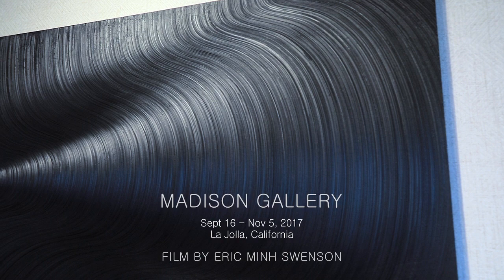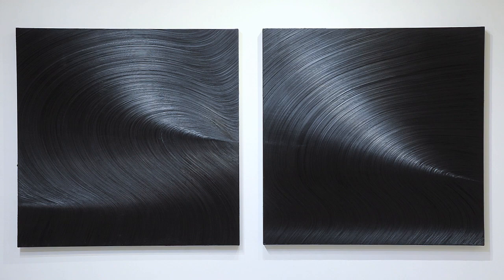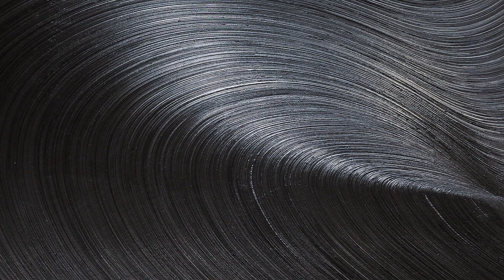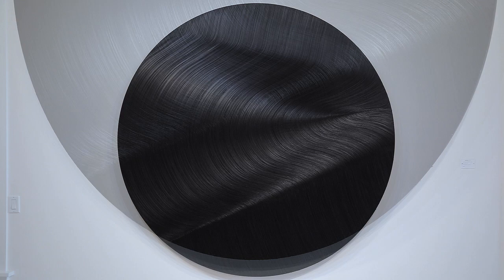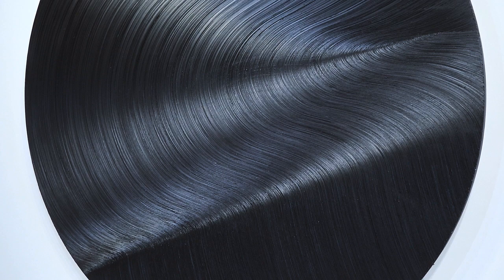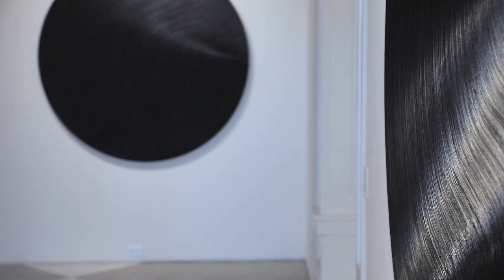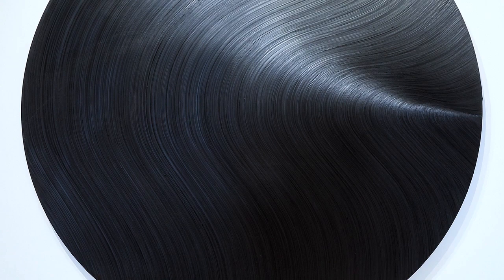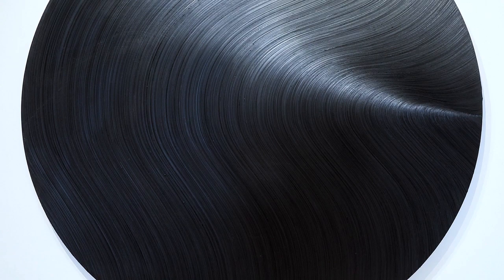JAMES AUSTIN MURRAY : LIGHT ON BLACK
A new Film by Eric Minh Swenson

James Austin Murray : America, b.1969

My work as an artist is about searching and it’s a little like searching in a dark room with a flashlight that will only brighten a few inches in front of it. We artists feel our way along the walls and try to identify the furniture and layout of the place that we find ourselves in. We use the tools we have and each of us arrive with slightly different tools. Each of us learn to build different tools to help us plod on in the dark.

Sometimes the dark is where you find the best surprises. Almost a decade ago, I moved from figurative work to working on small canvases, limiting myself to black oil paint. Forcing this parameter on myself was unpredictably liberating. Over the years I’ve expanded and contracted on my limiting parameters. I spent several years building shaped canvases which were a jumping off point for the paint that followed. Nearly a year and a half ago, I decided to go back to a single shape, the square. I wasn’t sure how far I could take it before I hit a wall and needed to reconsider the next step.

To my surprise, I found this even tighter parameter offered more of the unexpected. Every time I felt myself inching up to that wall, I found a way past it. Like martial arts, there was a type of repetition involved and I knew that if I ever got to the point where I could only repeat myself, I would be done with it. The surprise I am talking about is the increments of improvement in the technique and subject. I gathered more control and became more demanding of the work and more and more of the paintings would get scrapped because they just weren’t as good as I came to expect. In truth, I keep expecting to hit the wall but somehow I keep getting past it.

For more info on Eric Minh Swenson visit his website at emsartscene.com. His art films can be seen